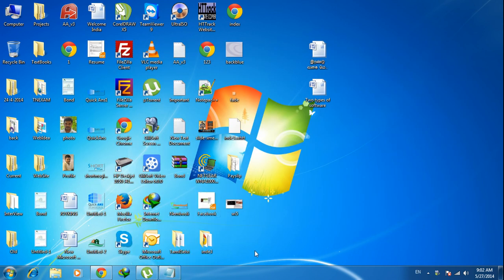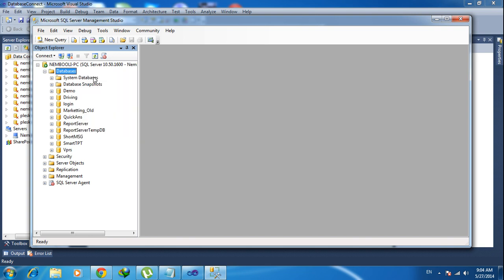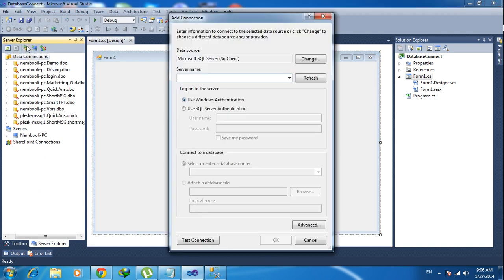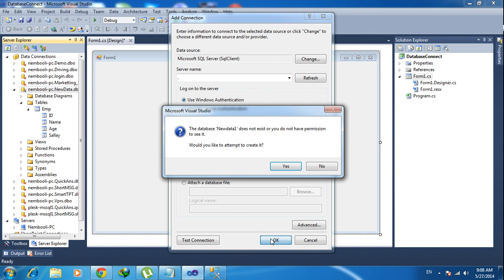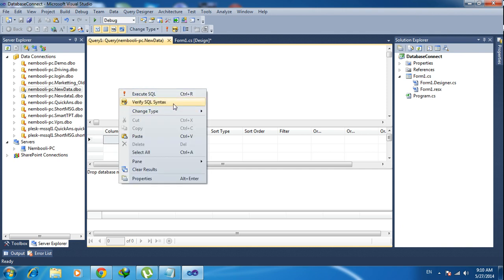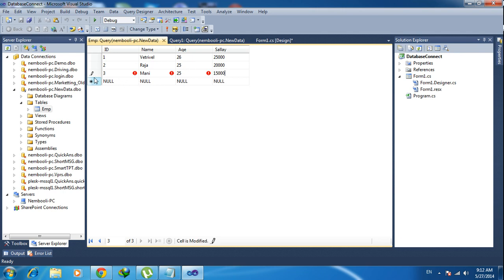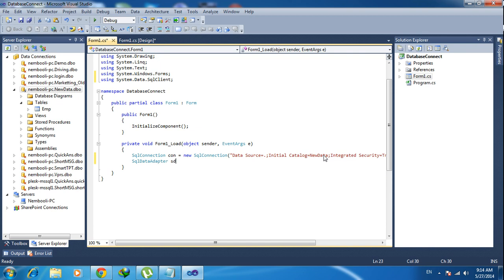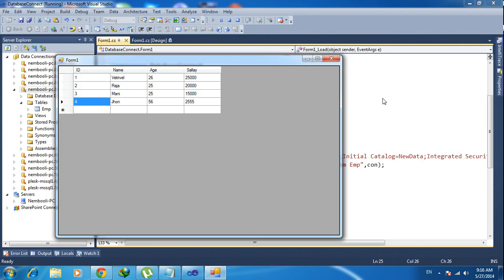Database connectivity in c#.net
This tutorial helps to step by step connectivity of database in c sharp